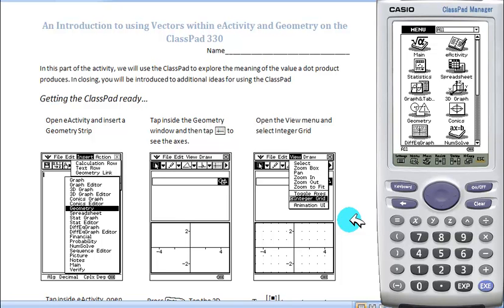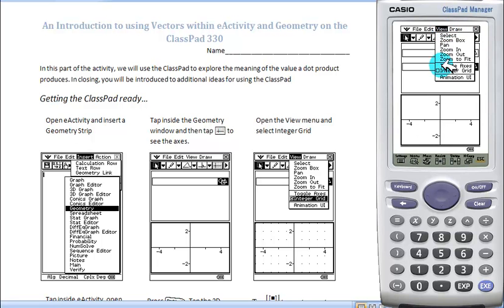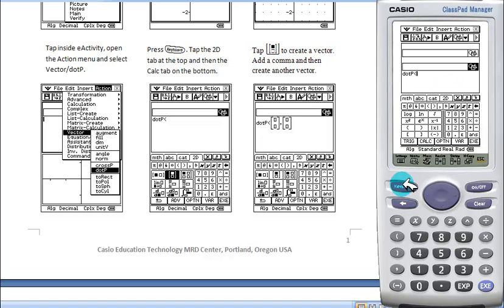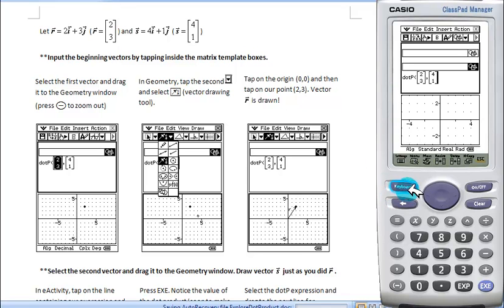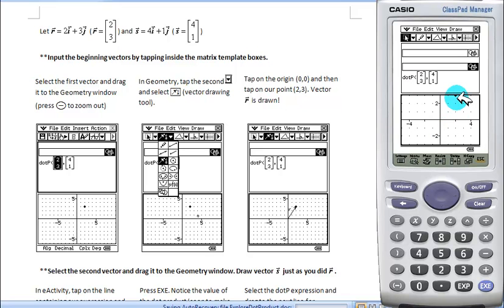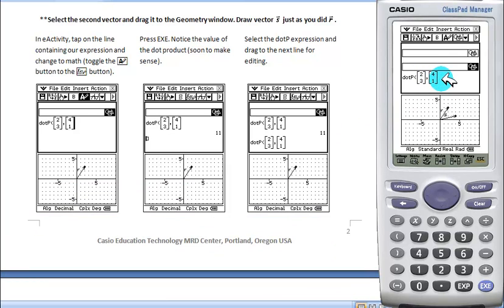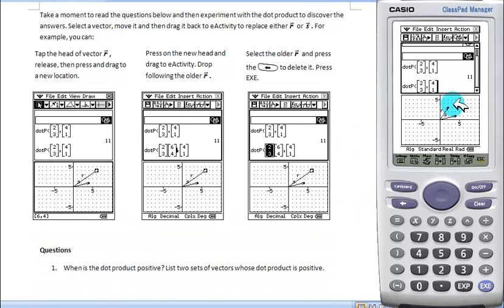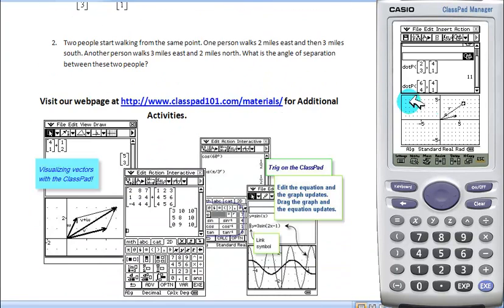Exploring the Dot Product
This activity goes explores the dot product of vectors while introducing Drag and Drop and Geometry strips in eActivity.  This activity was designed to be completed using the ClassPad 330 graphing calculator.